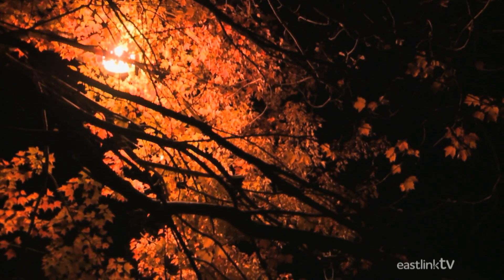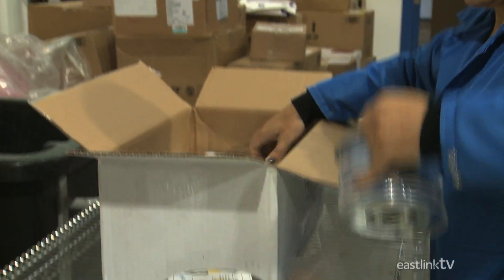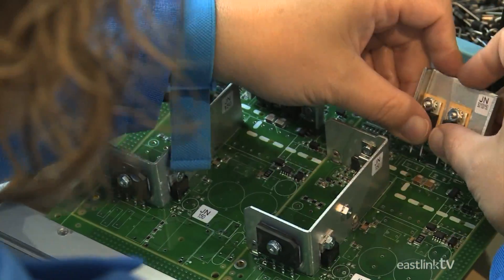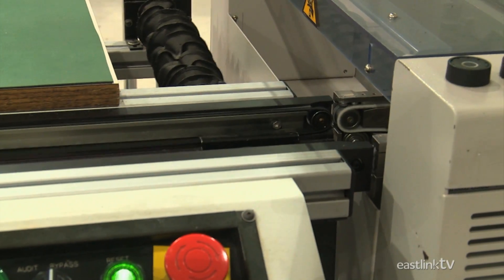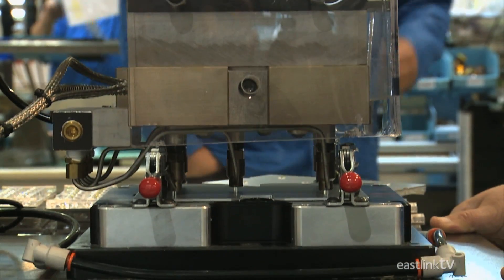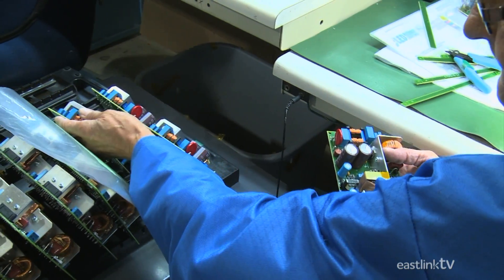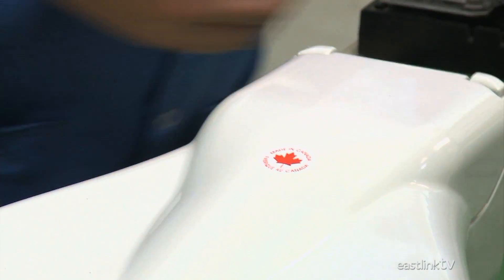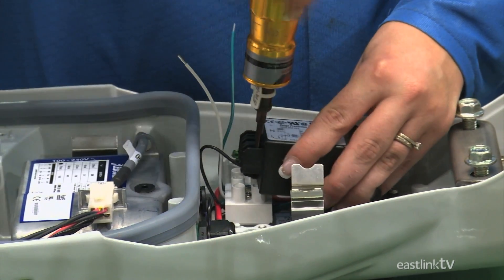LED Roadway Lighting on Maritime Made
LED Roadway Lighting Ltd. is a world leader in the design and manufacturing of LED-based street lighting and control systems, including smart street lighting solutions with leading smart grid technology partners. Our products help municipalities and utilities around the world to save an average of 60% in energy costs versus conventional technology. Our products are designed with reliability in mind, thereby substantially reducing maintenance costs. Aside from these more tangible benefits, LRL's NXT and Satellite series luminaires are a clean technology that assists municipalities and utilities in achieving their sustainability goals.